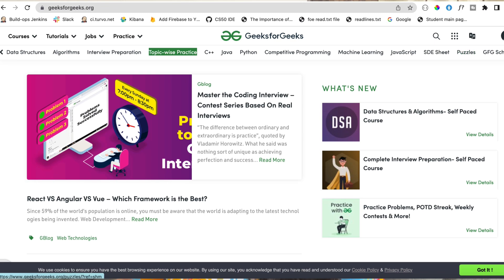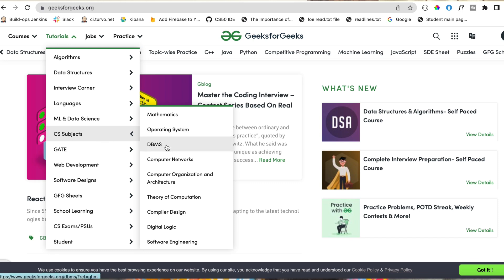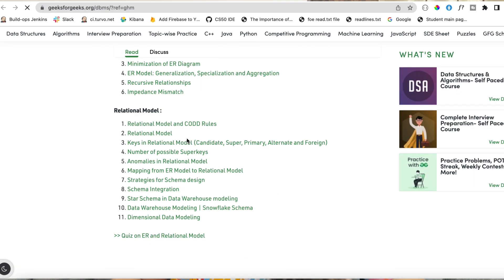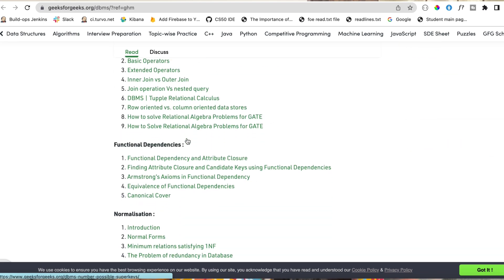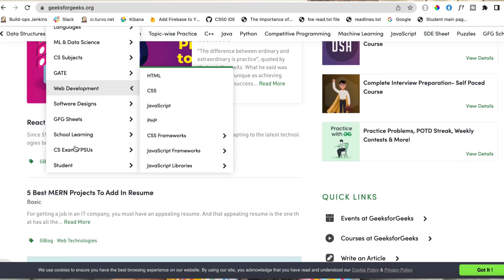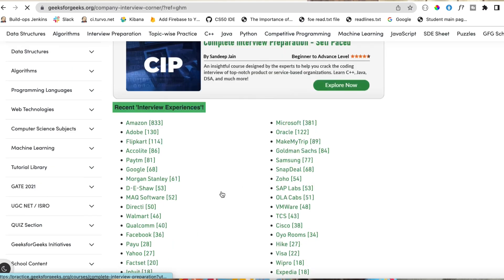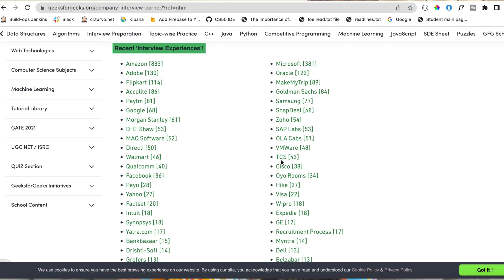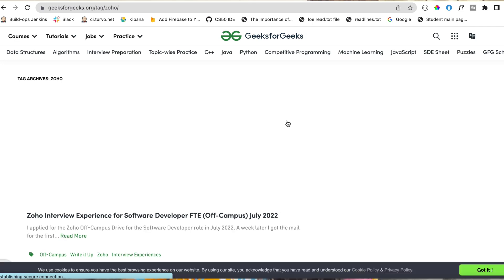How to effectively LEARN CODING using GEEKSFORGEEKS??(தமிழ்)🛑High salary secret🤫My FAV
How to use GEEKSFORGEEKS efficiently to Learn CODING??🛑High salary secret🤫Only site for coding